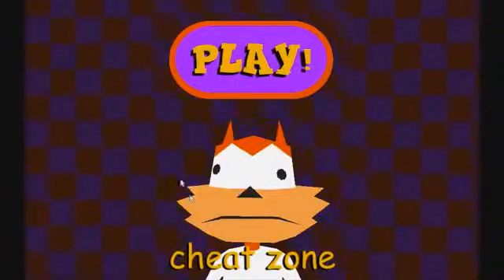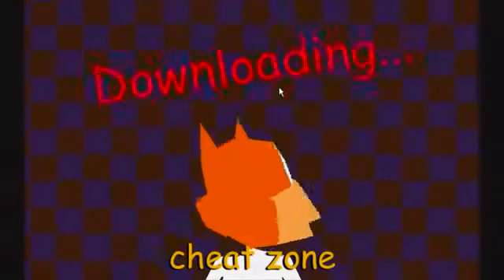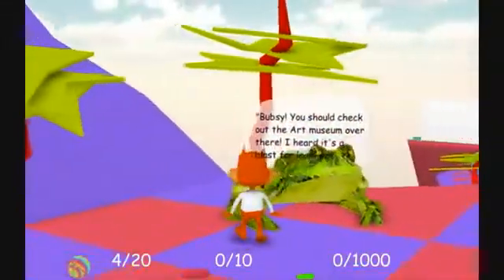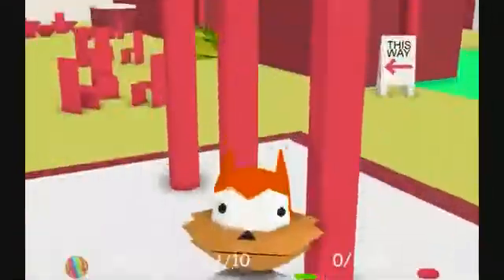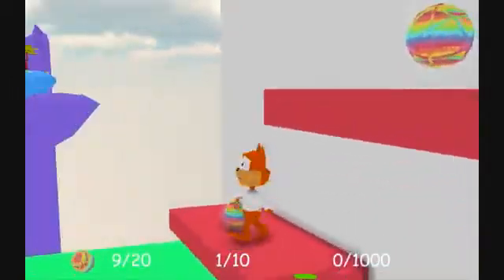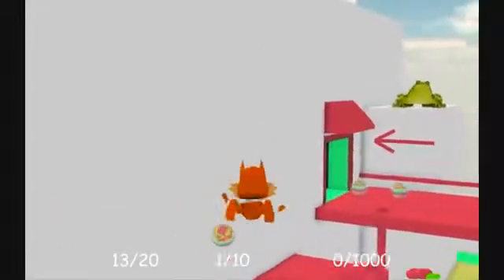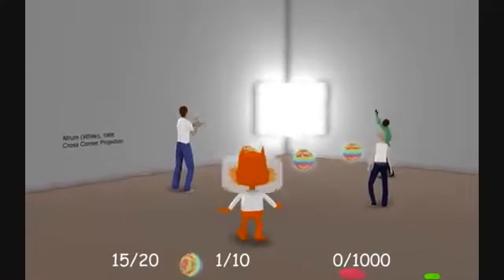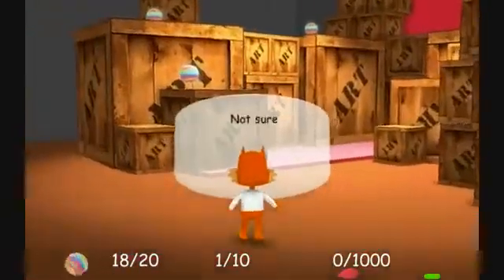The Greatest Game Ever Made Bubsy 3D Re Mastered HD Review